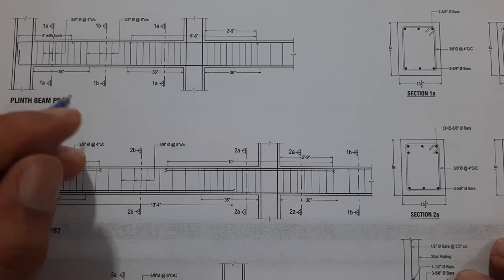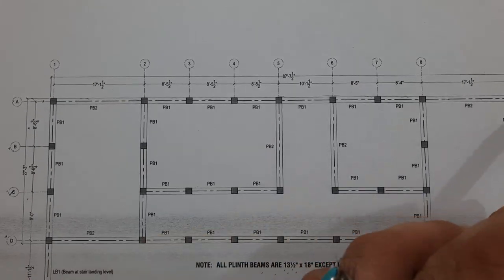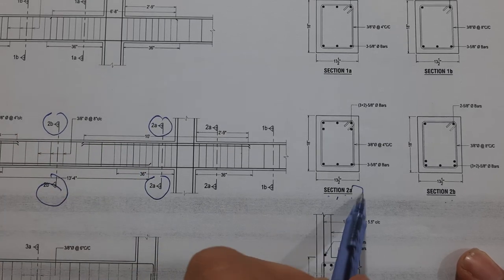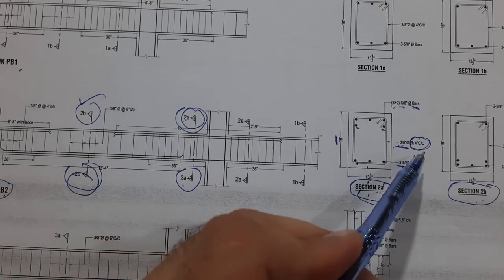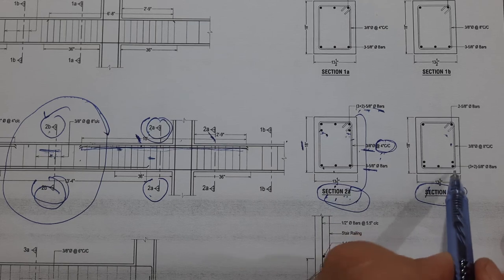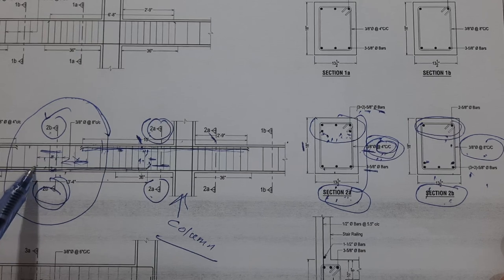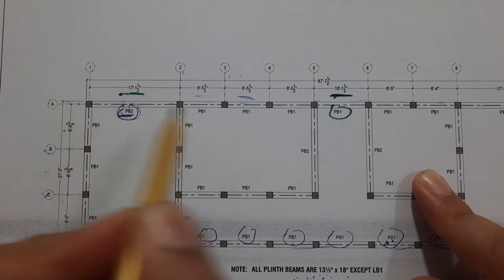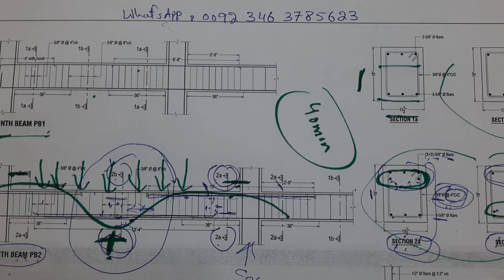How to Read Plinth Beam Drawing? Depth of Beam for 4 floors Building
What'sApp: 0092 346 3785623